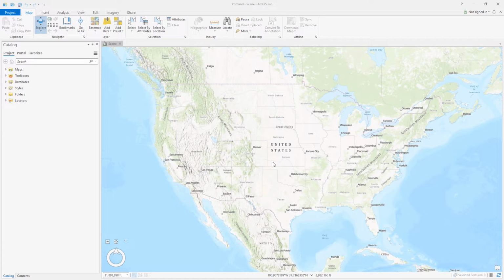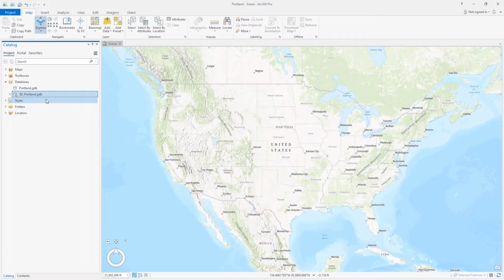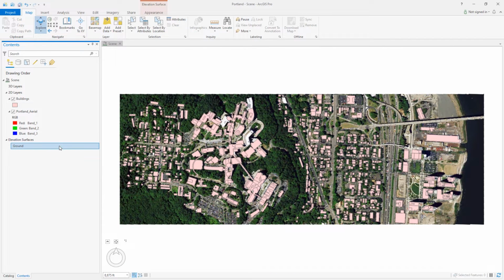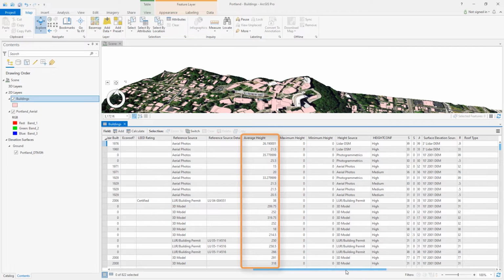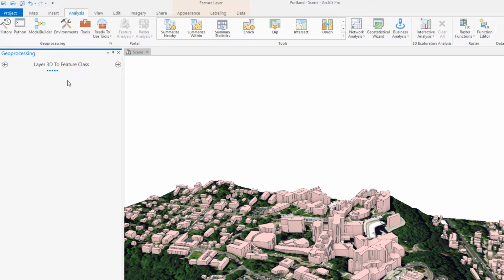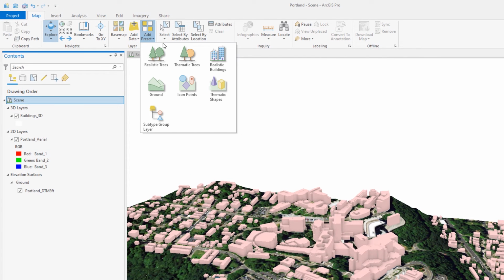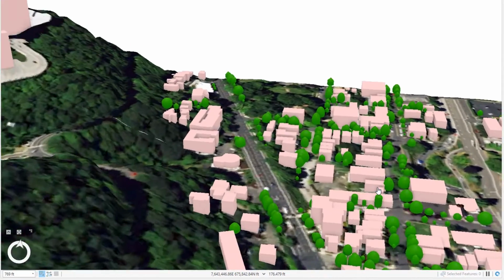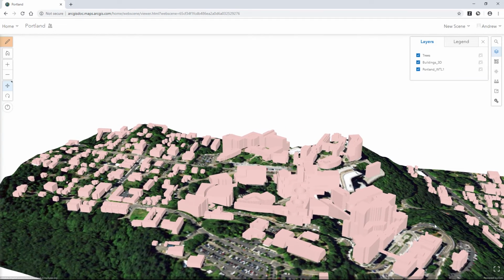Author and Share a Local Scene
In this tutorial, you'll create and share a local scene with building footprints, tree locations, and aerial imagery.